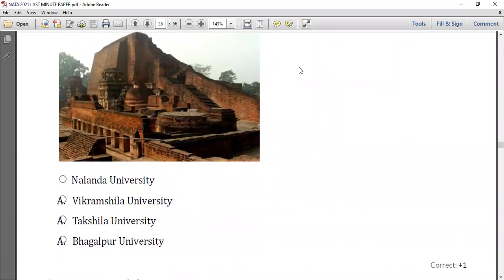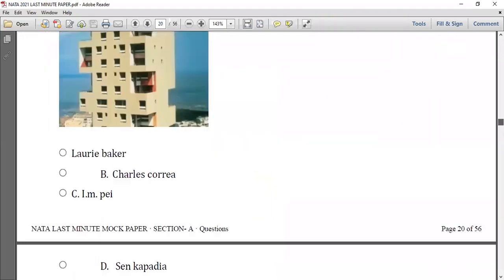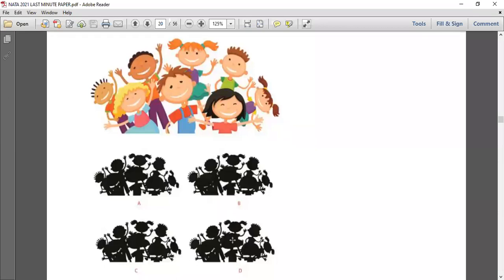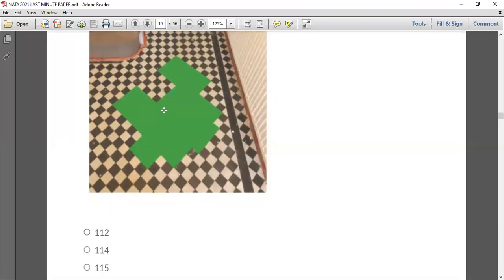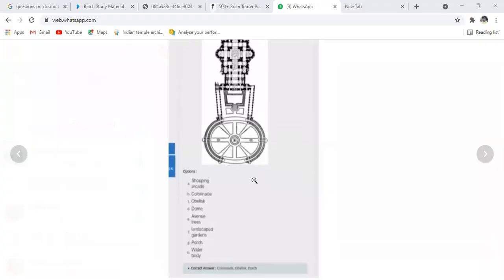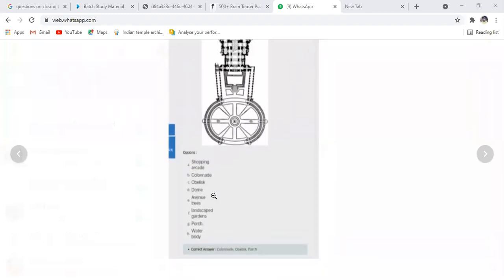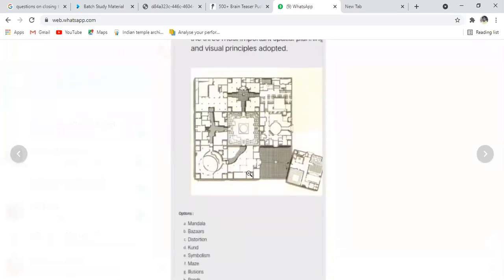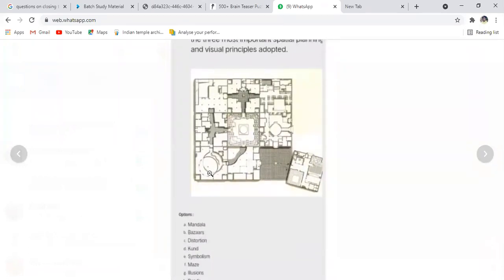NATA 2021 2nd Attempt LAST MINUTES TIPS & SUGGESTIONS (SCORE 150+)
This is an informative video for my viewers.

A proper guide with all tips and Tricks  for NATA . A compact preparation and a complete revision. Easy tips and Tricks to score easily.

All information provided is verified.

Mr. Saswata Mondal: 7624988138 (WhatsApp Only)

Saswata Mondal Instagram ID: saswata71

All contents of the video are solely created and edited by the user